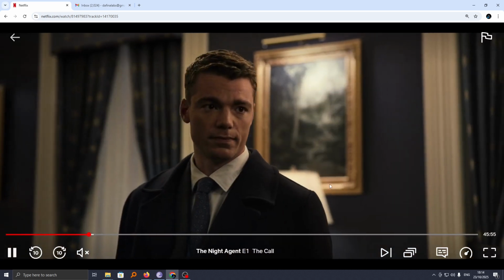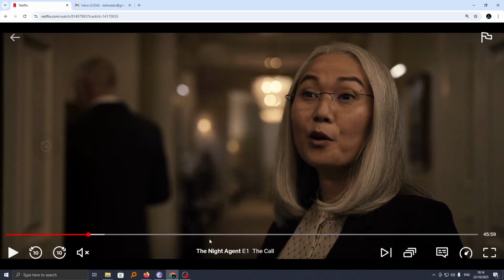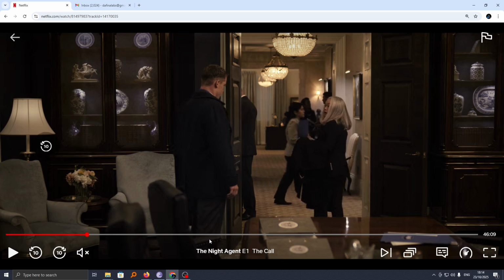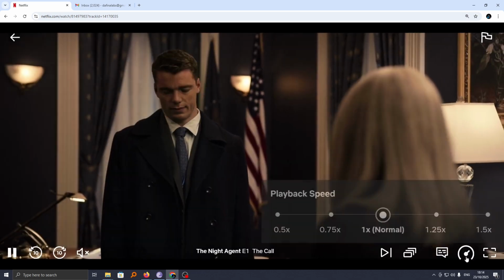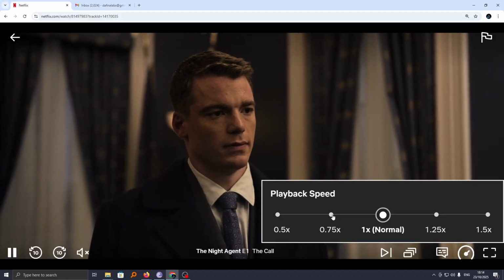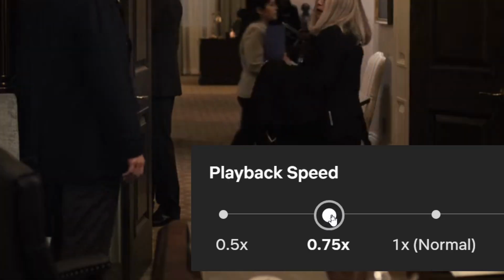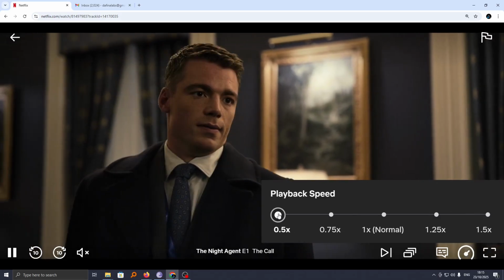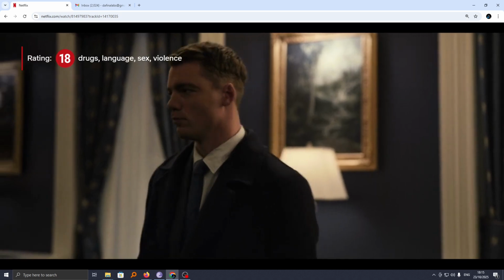How To Play Netflix Videos In Slow Motion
Learn how to play Netflix videos in slow motion easily! In this video, we’ll show you how to adjust playback speed so you can watch your favorite scenes in detail or enjoy a slower viewing pace. Perfect for movie lovers who want to catch every moment or study specific scenes.

Enjoy a new way to watch with Netflix slow motion!